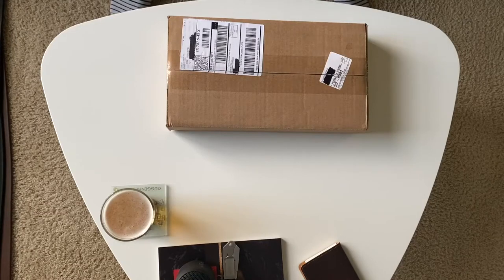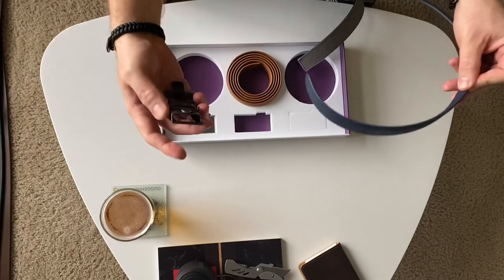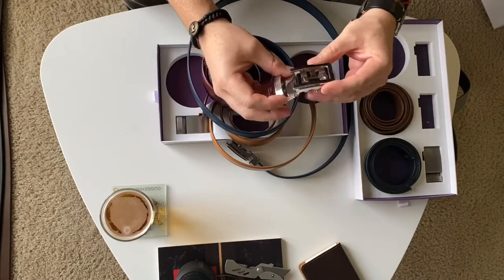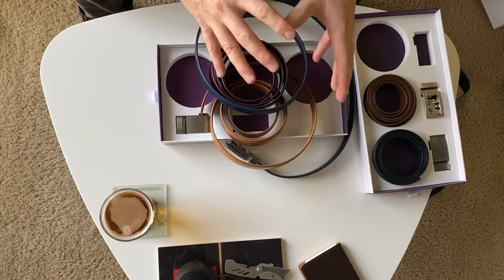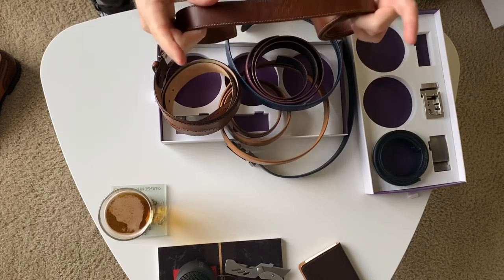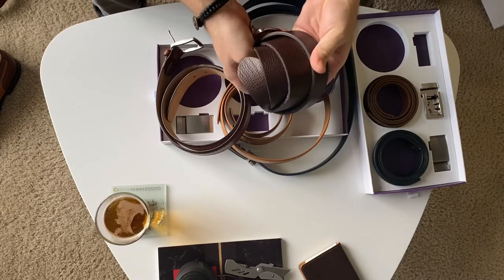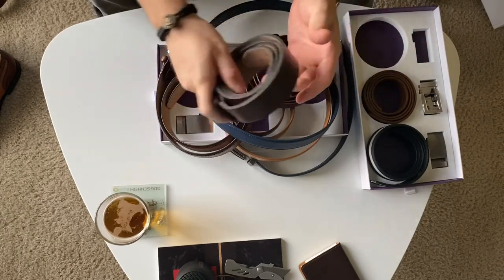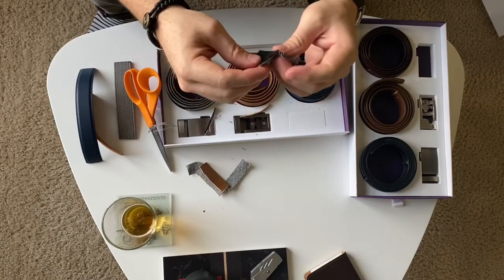Unboxing - Anson Belt & Buckle box set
A short review on the Anson Belts and talk about belts in general